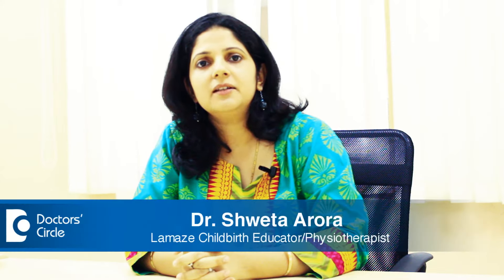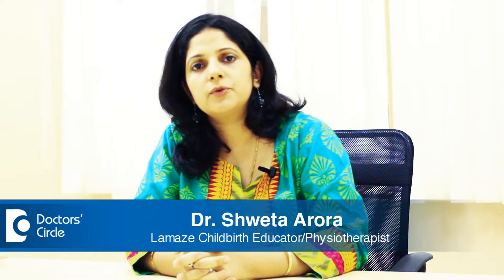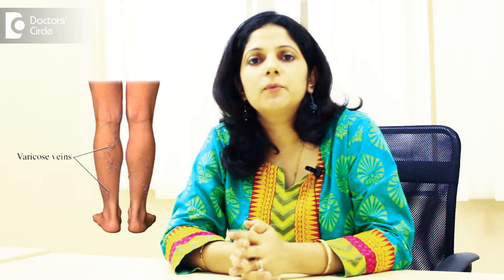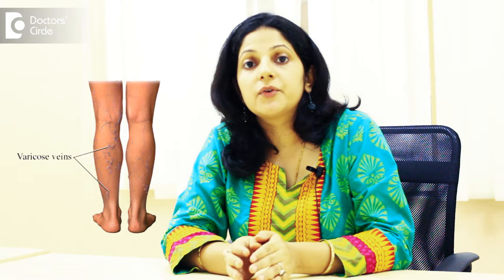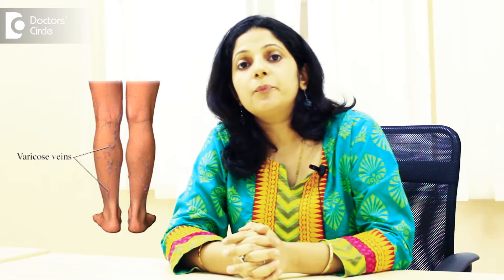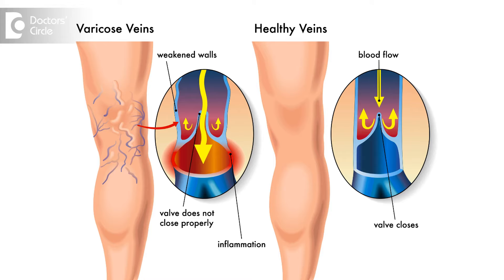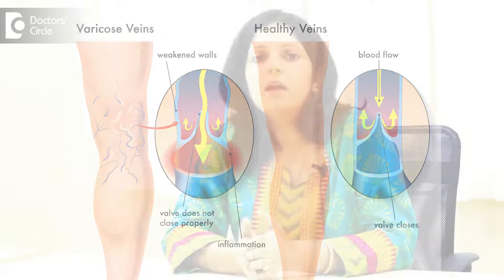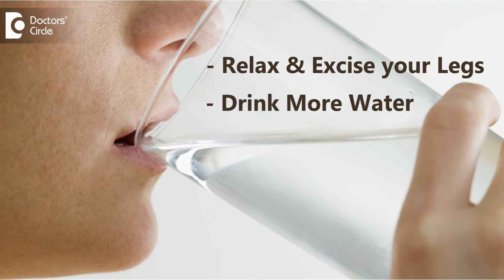Varicose veins during pregnancy - Dr. Shweta Arora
Varicose veins happen when the walls of the veins get dilated. The pooling of the blood happens and it does not go back.  You see the appearance of webbing in your legs. This is a temporary phase and will go off.

The hormone progesterone is responsible for all these changes. As the uterus grows in size, the inferior vena cava which takes the blood from the legs to the heart gets compressed and you get this.

Some tips to avoid varicose veins are - You should not stand for long, you should keep your legs elevated. Don't lie down in the straight lying position, lie down more on the sides. Drink lots of water. Ankle movements as shown in the video can be done. Lifting your legs from a lying position can also help.